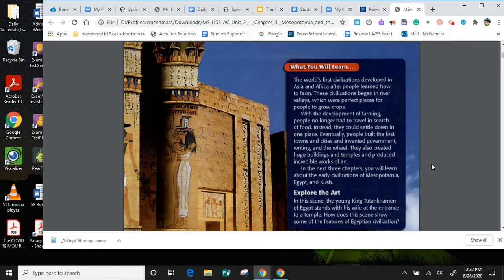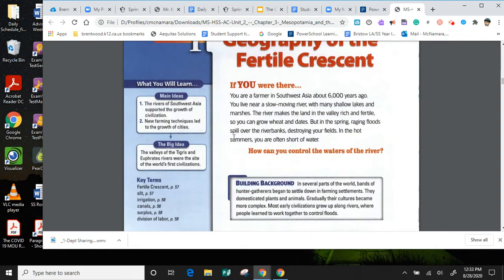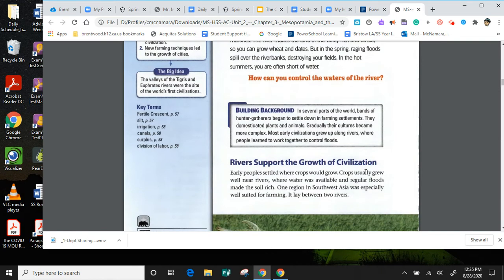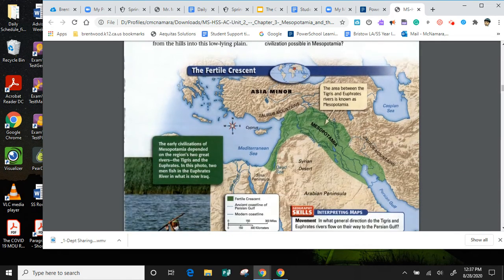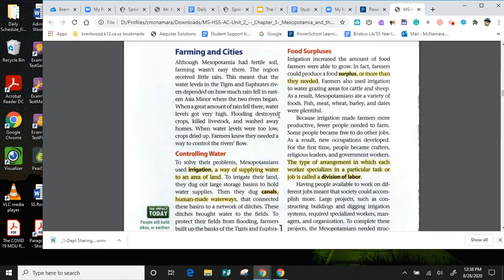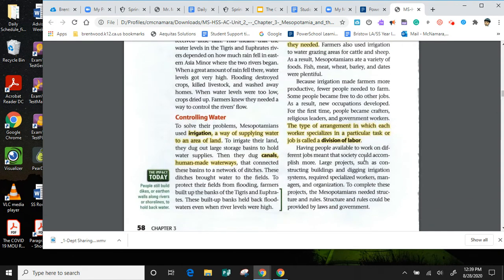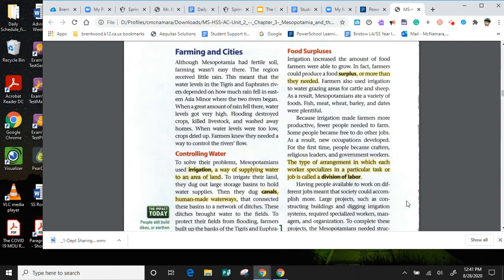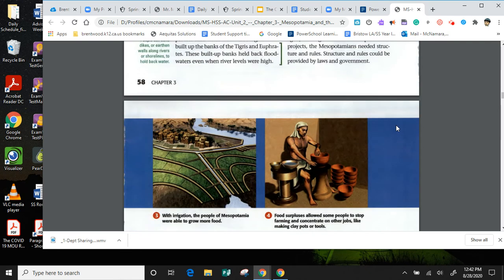3.1 Geography of the Fertile Crescent